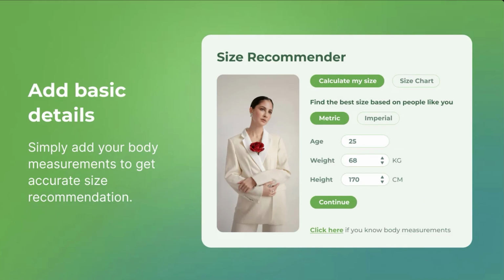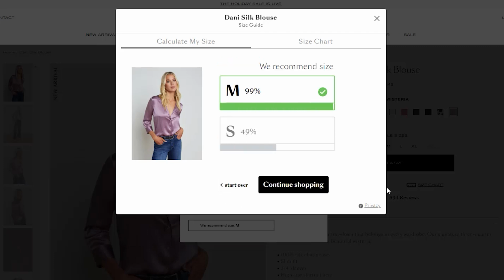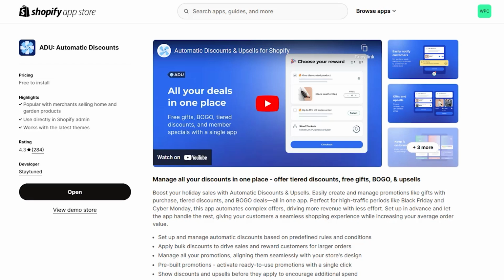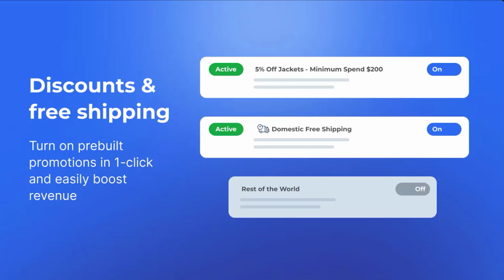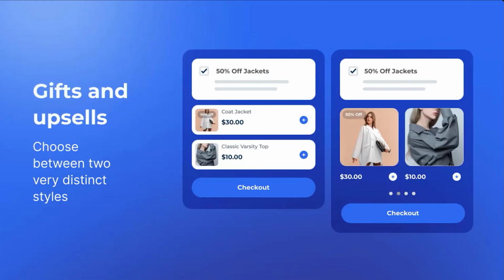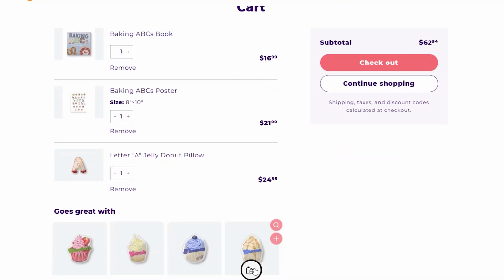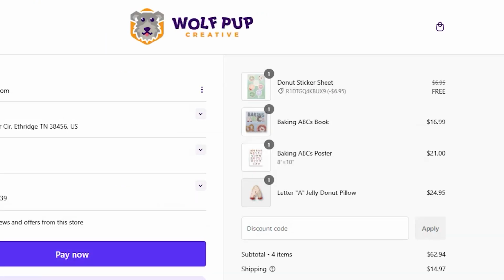Avoid These Money Sinks for your Shopify Store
Discover the top money sinks to avoid in your Shopify store and learn practical strategies to boost your profits without overspending. From reducing returns with smart sizing tools to increasing your Average Order Value through strategic upsells, these tips will help you grow your store the right way!

APPS MENTIONED:
📏 Kiwi Sizing for reducing returns
💰 Automatic Discounts for store promotions and upsells
🎁 ZenBox Bundle Builder for creating custom bundles
🛒 PreOrder Now for pre-orders and back in stock notifications
🛍️ Bulk Discounts for tiered pricing on products

TOPICS COVERED:
00:00 Why Shopify Stores Lose Money
00:26 Tip #1- Avoid Returns
03:37 Tip #2- Discounting
07:52 Tip #3- Inventory
09:10 Tip #4- Too Many Apps
10:57 Tip #5- Strategic Ads

👉 Get my repeatable marketing system to scale your online store to $100k and beyond!

2) Check out our FREE Guide on optimizing your Shopify store for more traffic and sales